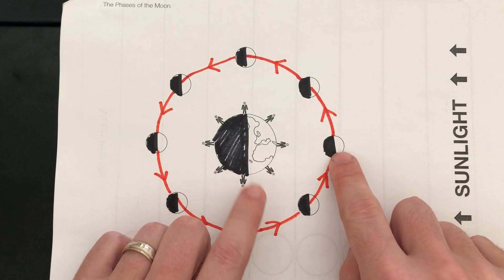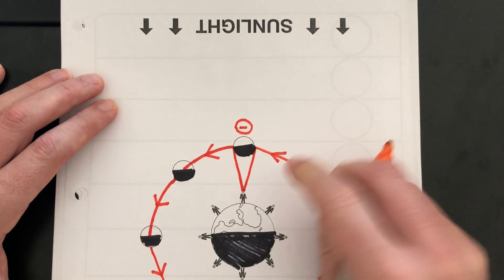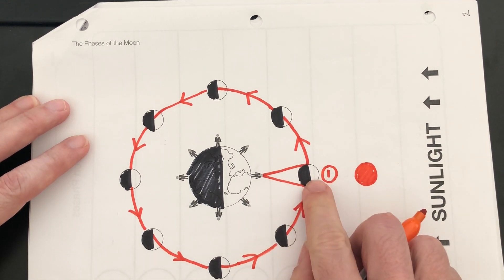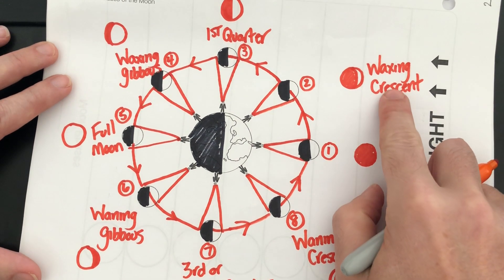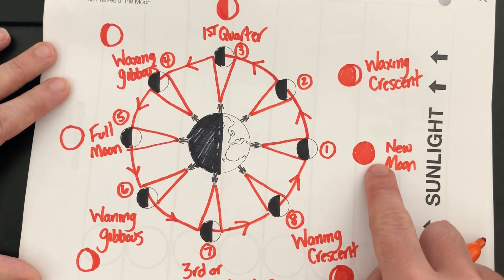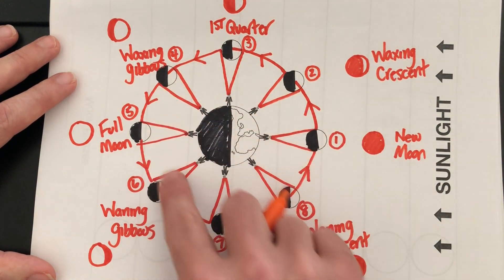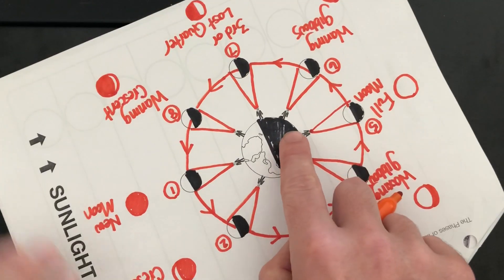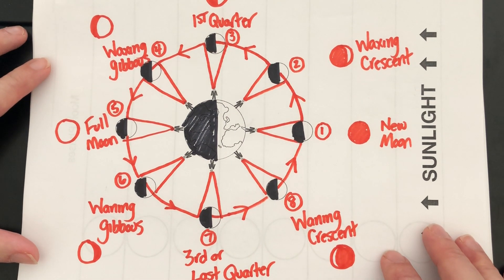Explaining The Moon Phases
The moon is a really hard topic for some students.  This video will show you a clever technique if you are having trouble with the different moon phases.  This diagram that I use if always found on your regents exam.